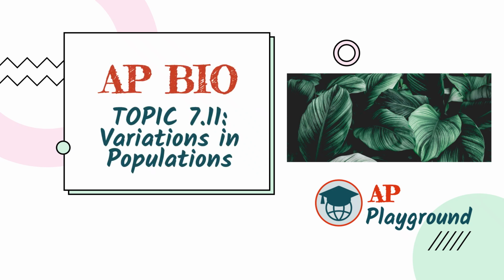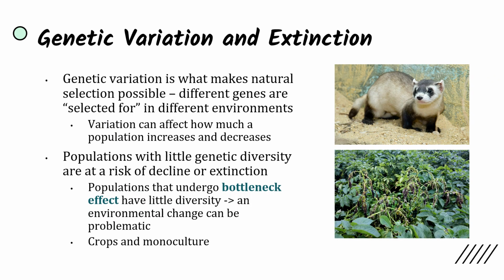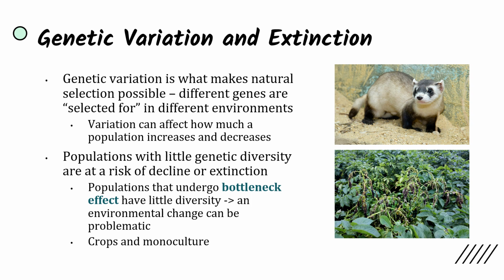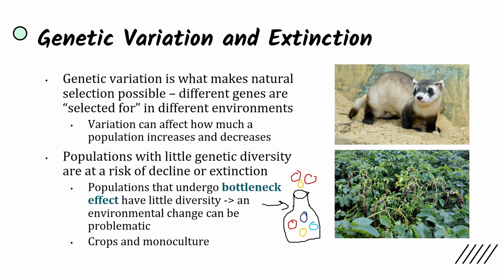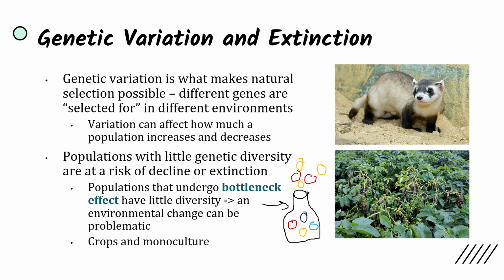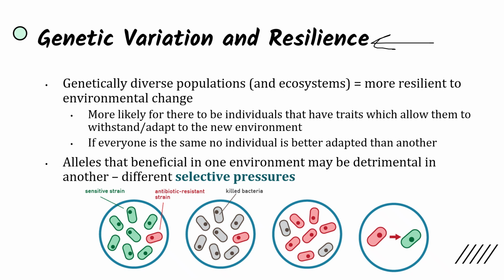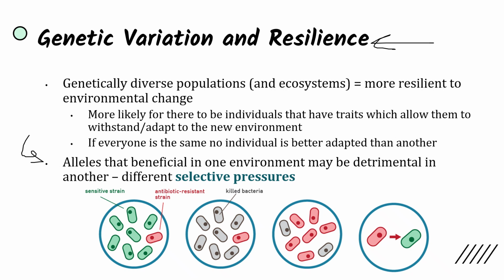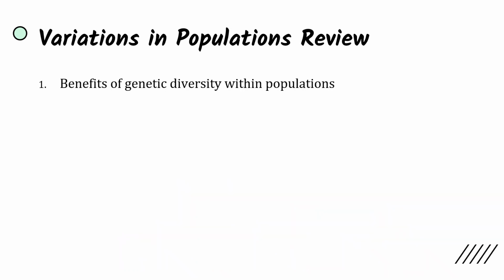AP Biology 7.11: Variations in Populations | AP Playground